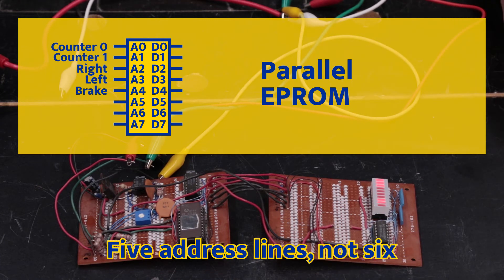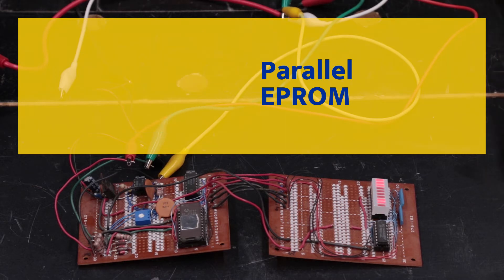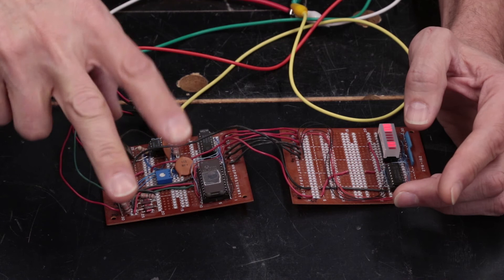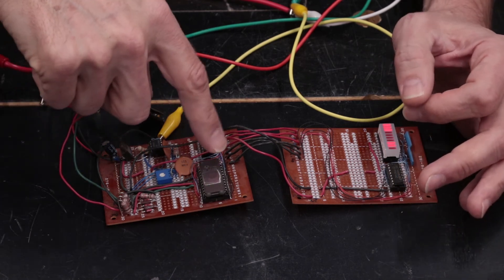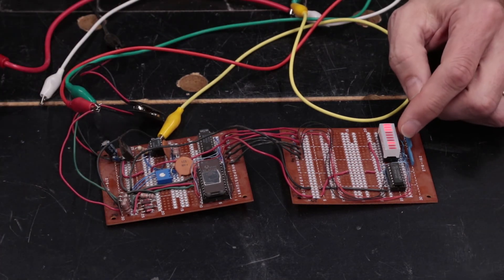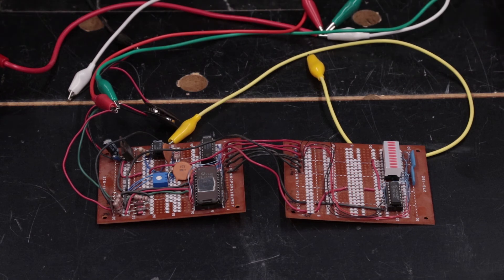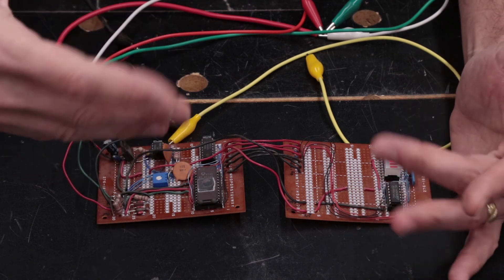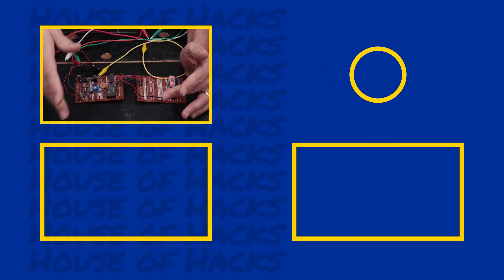Sequential Turn Signals DIY - How to Design Your Own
Are you interested in how to design DIY sequential turn signals? In this episode of House of Hacks, Harley shows a unique design using a couple components to create a tail light sequencer circuit.

Here at House of Hacks we do tutorials, project overviews, tool reviews and more related to making things around the home and shop. Generally this involves wood and metal working, electronics, photography and other similar things.

If you’re interested in learning more about the House of Hacks' values, here’s a playlist for you